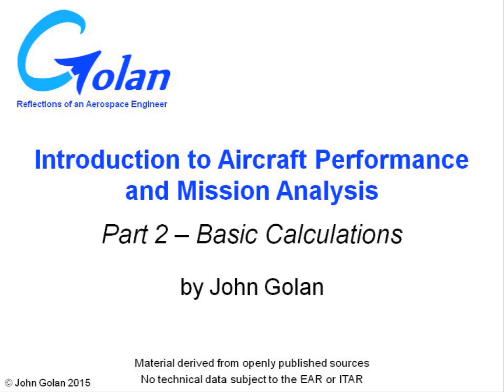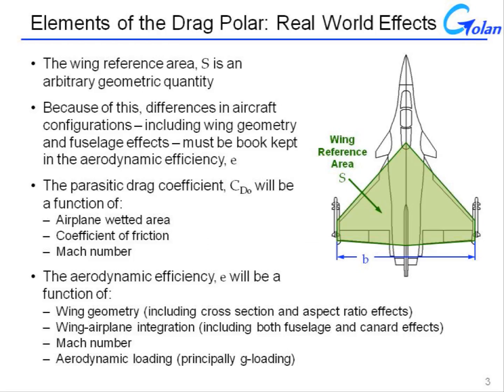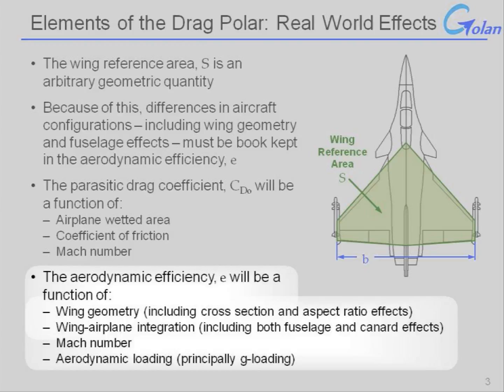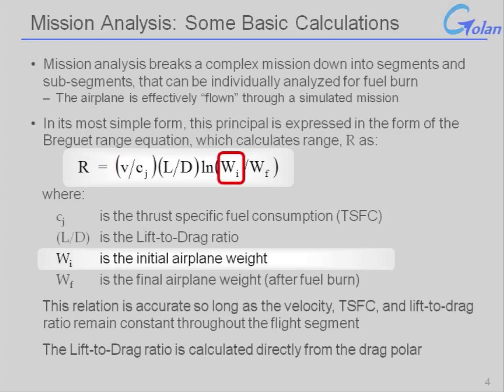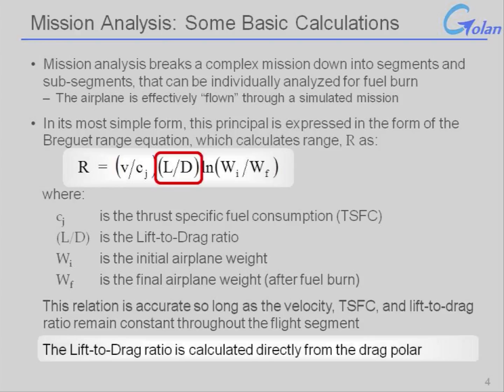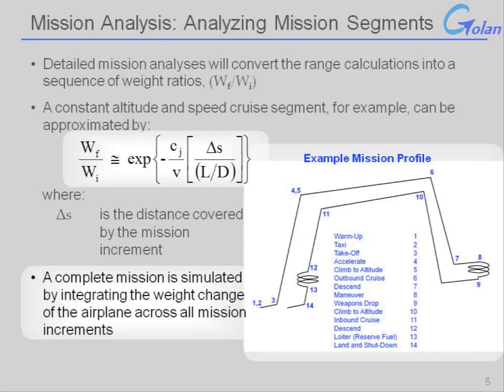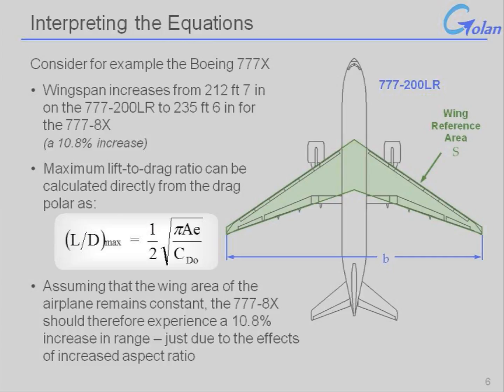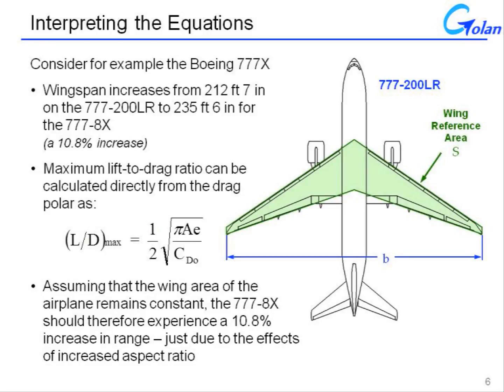Aircraft Performance - Part 2